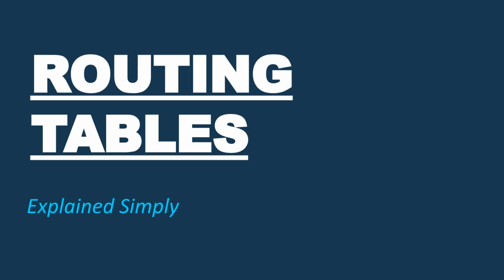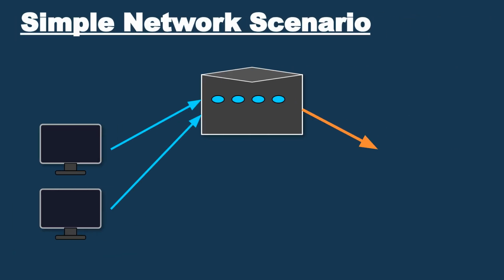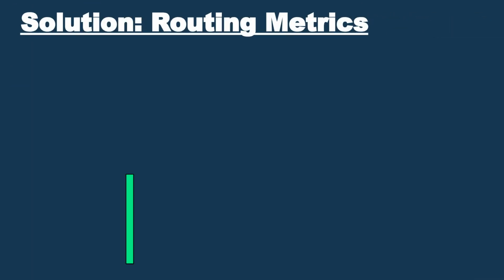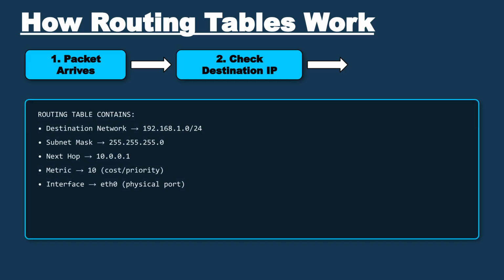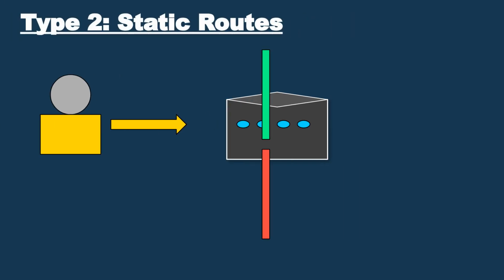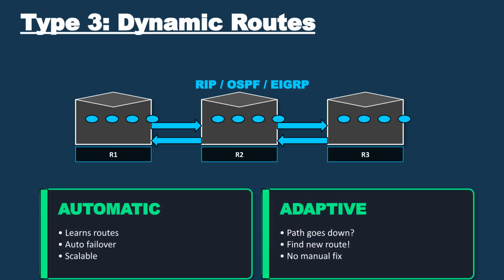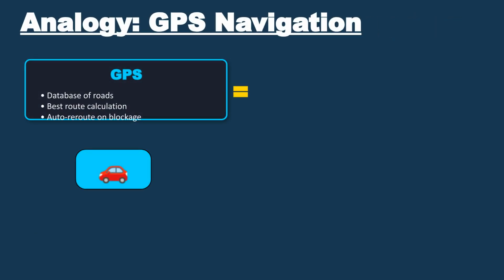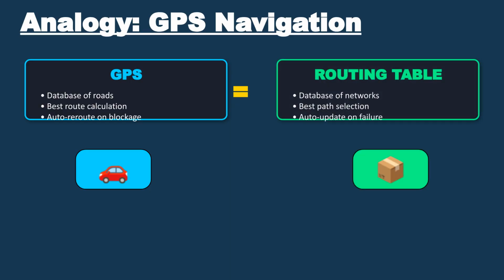Routing Tables | Explained Simply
Learn what a Routing Table is and how routers forward data packets across networks in this easy animated tutorial. This video explains routing tables, static vs dynamic routing, and how routers choose the best path using metrics and administrative distance.

If you're preparing for CompTIA Network+, CCNA, or learning computer networking basics, this guide will help you clearly understand routing concepts.

✅ What You’ll Learn:
• What is a routing table in networking
• How routers use routing tables to forward packets
• Types of routes (Connected, Static, Dynamic)
• Default route (gateway of last resort) explained
• Administrative distance and metric
• Static routing vs dynamic routing

⏱️ TIMESTAMPS
00:00 What is a Routing Table?
00:44 How Routers Forward Data
01:01 Types of Routes (Static, Dynamic, Connected)
01:45 Default Route & Gateway of Last Resort
02:05 Summary & Key Takeaways

🎓 Perfect for:
CompTIA Network+, CCNA, networking students, IT beginners, and anyone learning how routers and the internet work.

Networking Fundamentals
Computer Basics
CompTIA Network+ Course
CCNA Full Course
Cybersecurity Basics